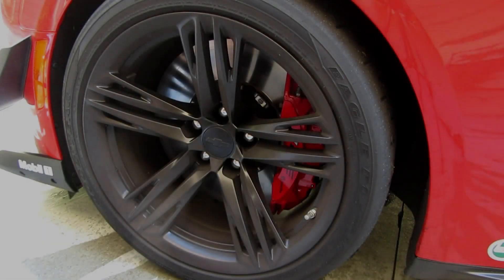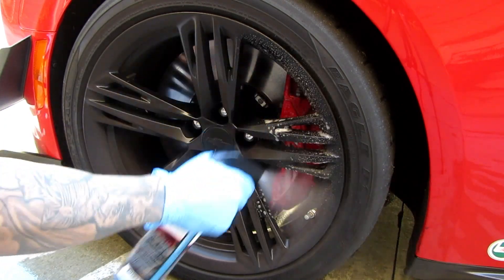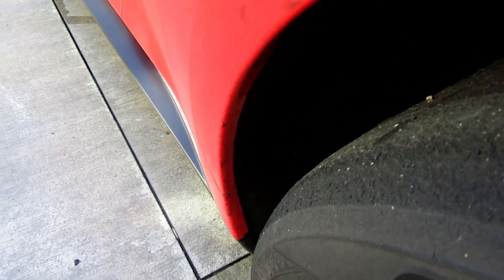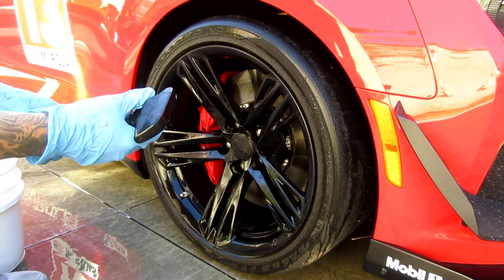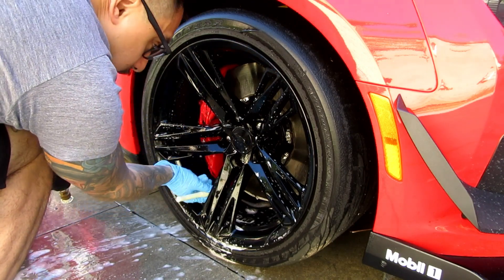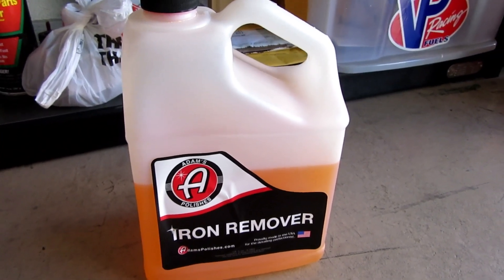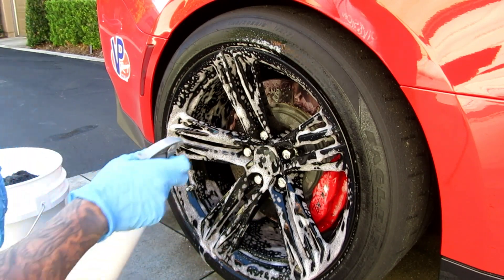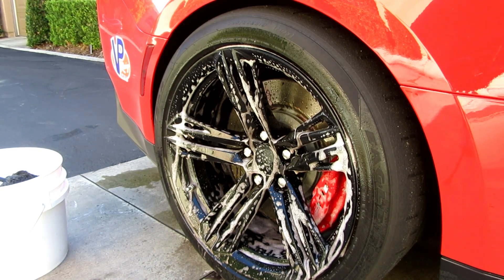Adam's Wheel Cleaner Review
Testing out Adam's Wheel Cleaner on my ZL1 1LE wheels after a track day. It's a good wheel cleaner. It would be perfect if the gallon was $50.

Amazon Store Front:

Products used:
Adam's Wheel Cleaner
Iron X Soap
Griot's Heavy Duty Wheel Cleaner
Adam's Iron Remover
Wheel Woolies
Boar's Hair Brush
SM Wheel Brush
SunJoe SPX3000
MTM Gun M407

If you shop on Amazon, use my link!